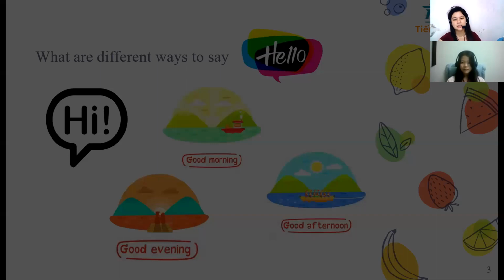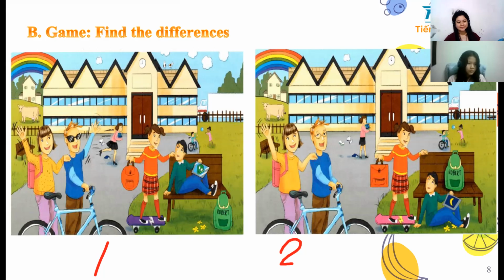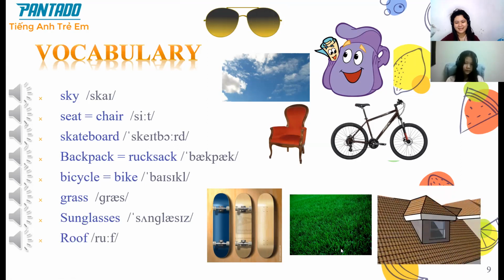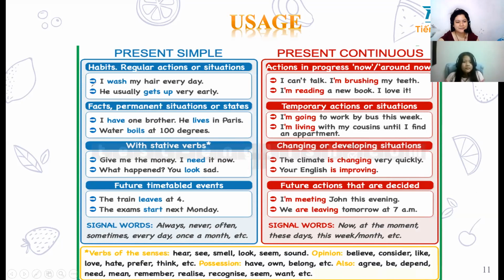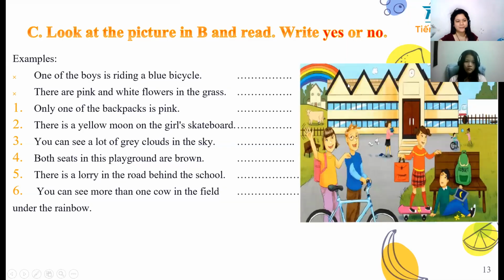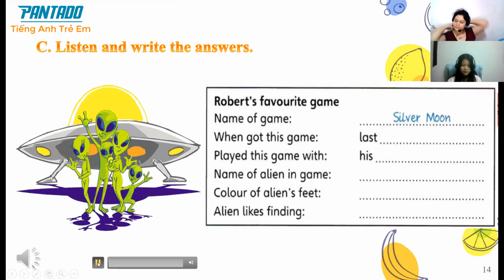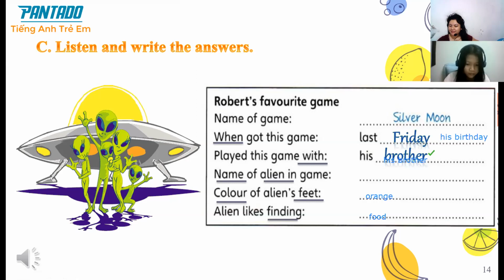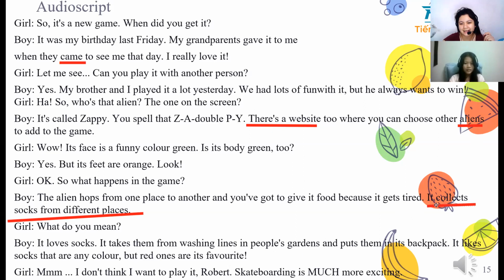1st Class: Unit 01- Hello Again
Today is our first class, She is very sweet :) She is very focused on our class. He got mistakes but it's okay she still has a lot to learn. She speaks very well, I like the way she speaks. She needs to improve her reading skills.